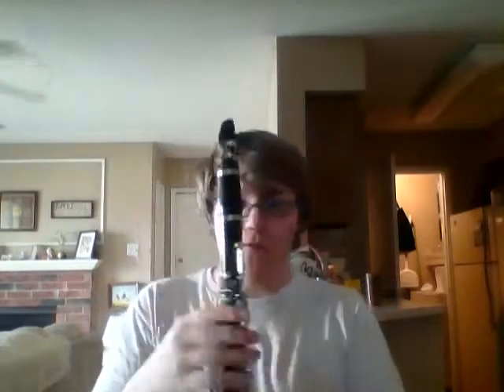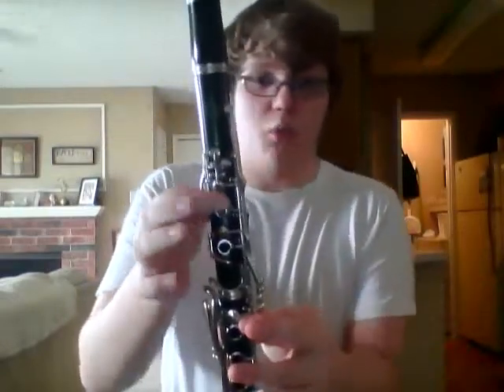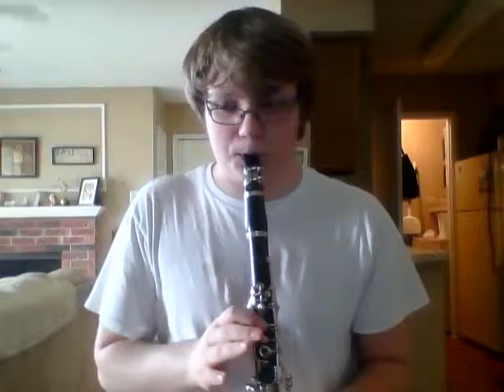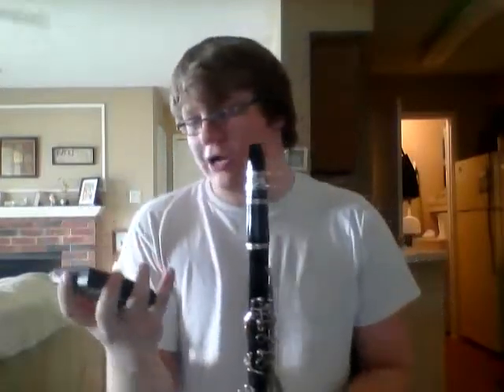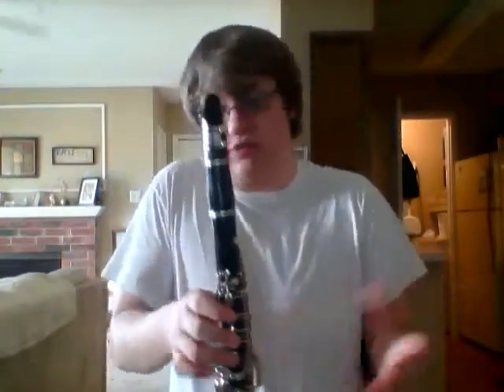Clarinet tutorial #1 First Three Keys